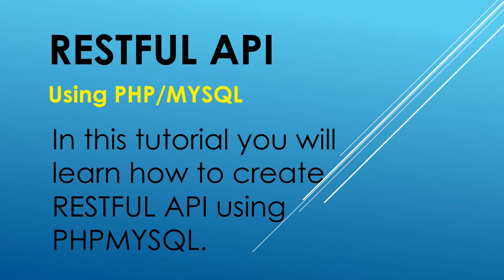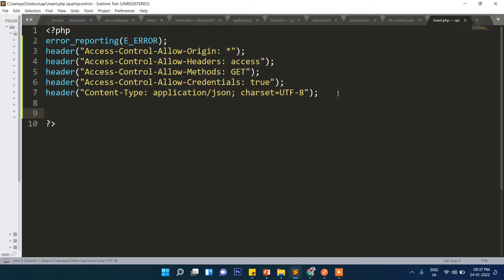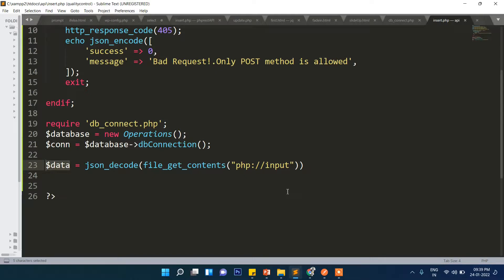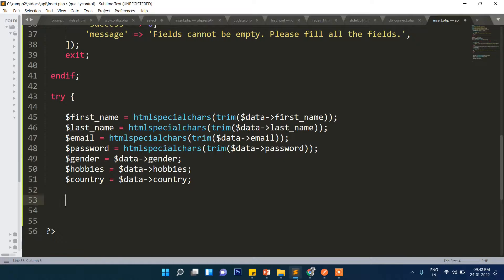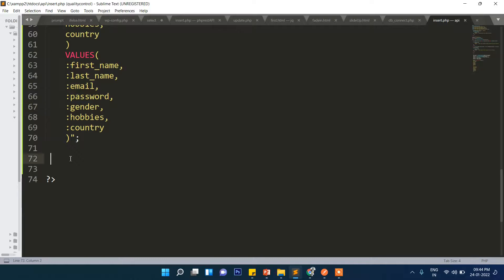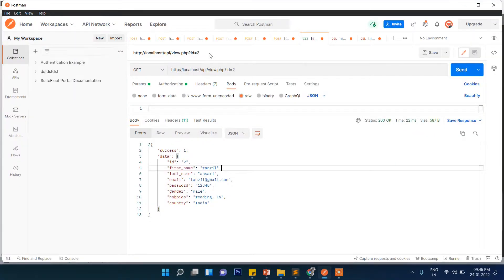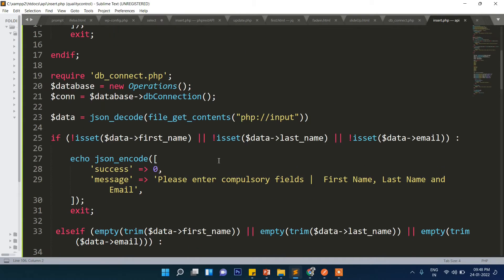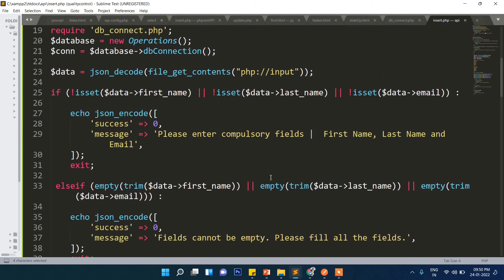4. PHP MySql Restful API using PDO | Delete Section | PHP MySql Tutorial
In this video you will learn how to  create RESTFUL  API using  PDO PHPMYSql. This is the last video where we have shown you how you can delete a record from restful API using PHP and MySql.
Sorry wrong Video, Please download the code.